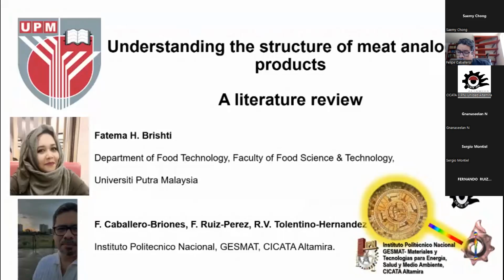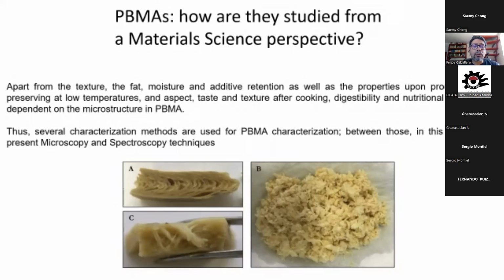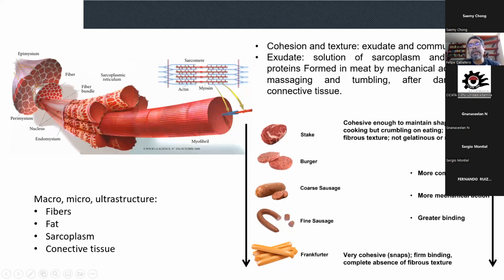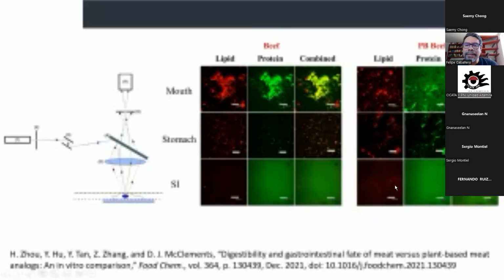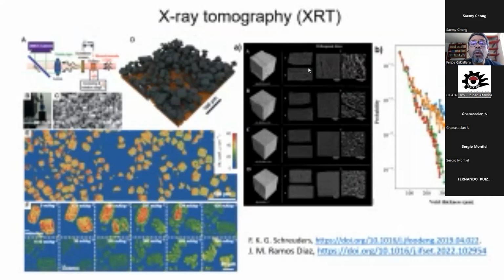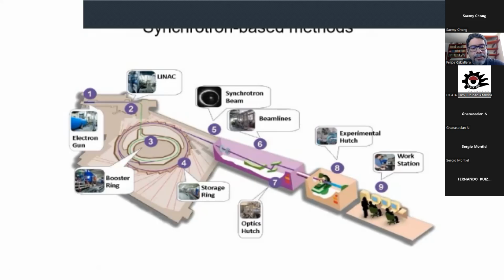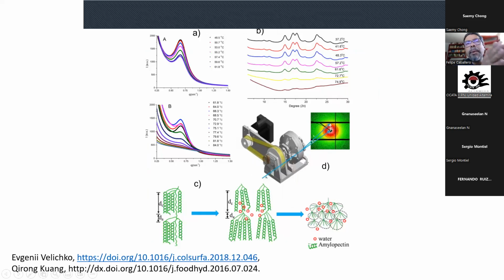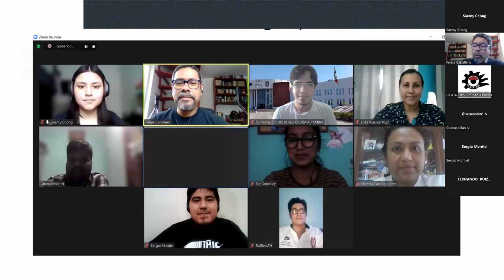Understanding the structure of plant-based meat analogues. A review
A collaboration between Dr Fatema Brishti from Putra Universiti ame Dr Felipe Caballero from CICATA-Altamira, reviewing the literature to assess Materials Science methods for PBMA characterization